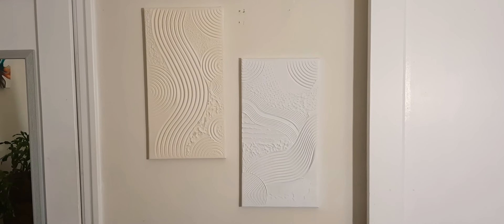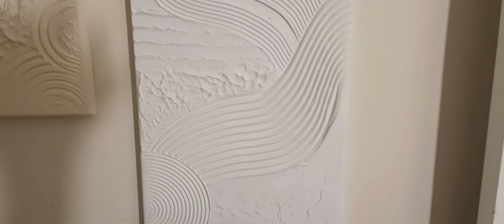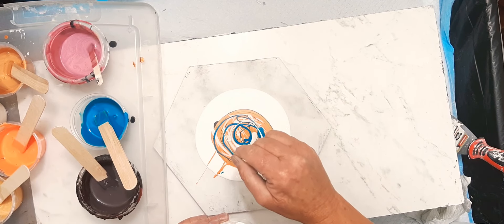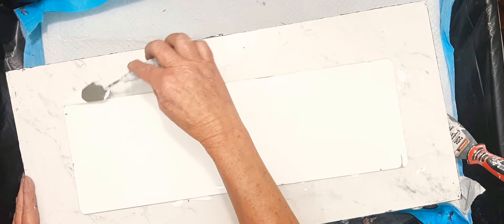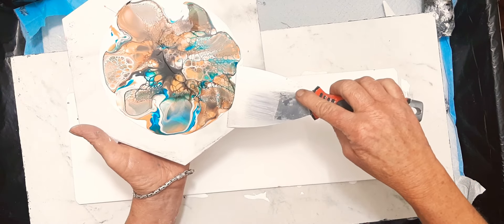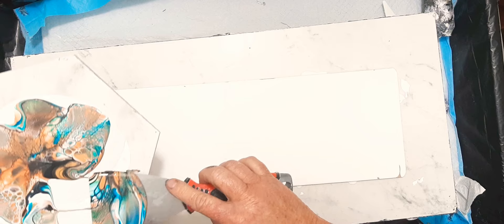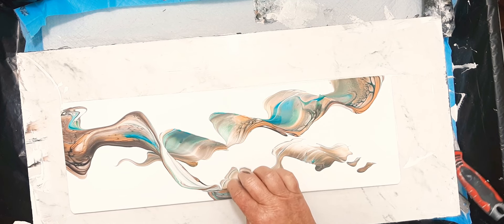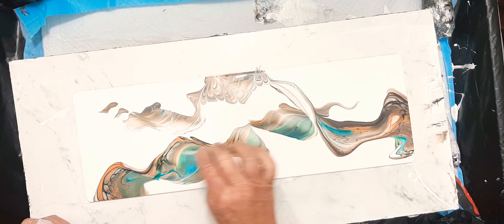Transfer bloom pour.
Base paint  is Beautytone for puddle as well as base.

Colors used were raw umber/chocolate brown, mandarin orange, TLP Brule, Golden  phaylo turquoise. Brilliant gold/ore.

Black and white cell mix.